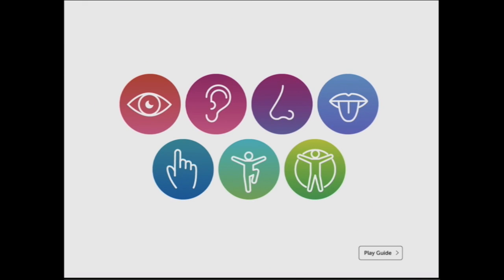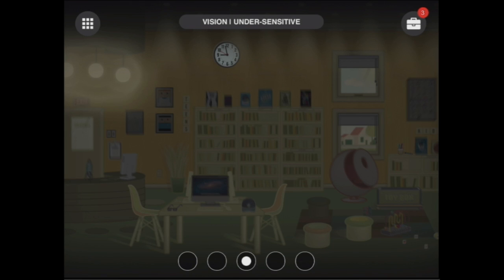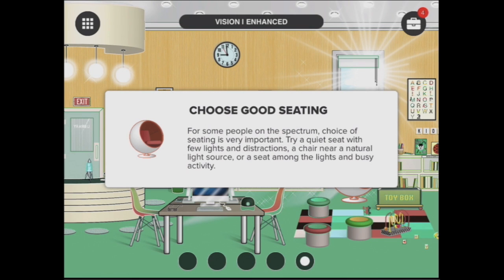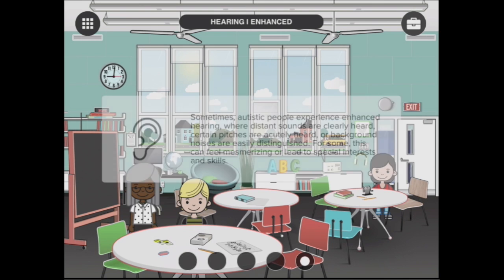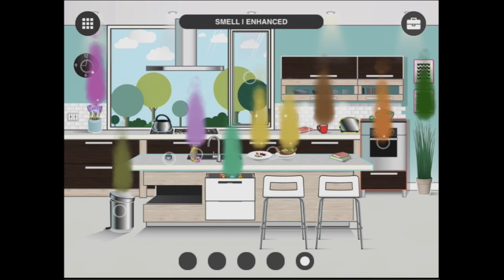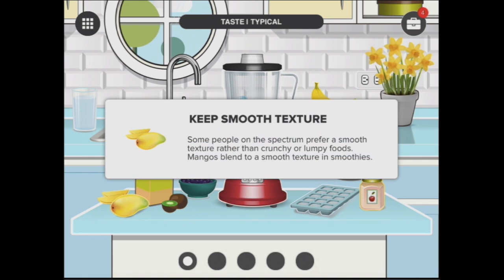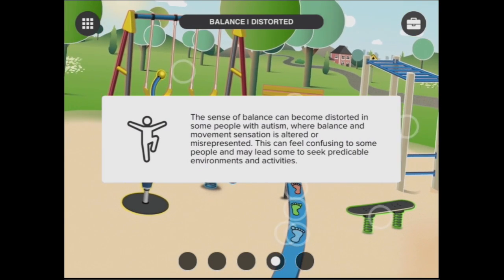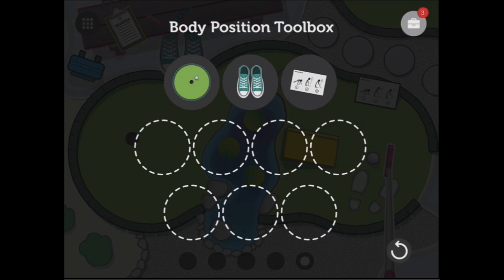Autism Discovery Tool - iPad app demo for kids - Ellie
Explore the sensory world of autism and experience first-hand some of the diversity found on the spectrum. Let the Autism Discovery Tool help you better understand and communicate about sensory and autism in your life.

Come explore, discover, and experience your way through the seven senses. Find hidden tools that deliver sensory strategies to each sense’s toolbox. Learn language to help you understand and communicate how the senses can impact life in the home, school, and community. Autistic individuals can use this app to gain self-awareness and help facilitate communication and sharing, while others in the home, school, or community can use this app to develop a better understanding of autism. Parents, teachers, therapists, and other professionals will benefit from using this powerful tool for helping others, individually or in groups, to learn and communicate about sensory and autism.